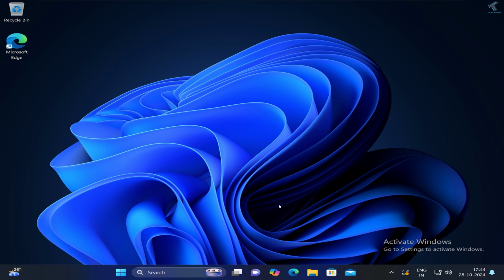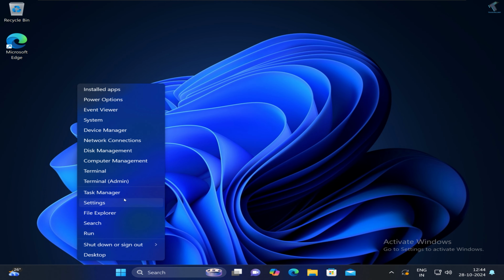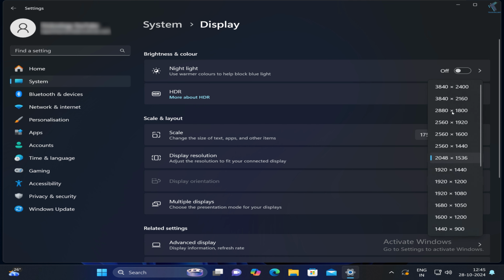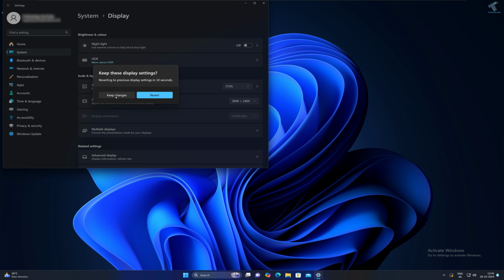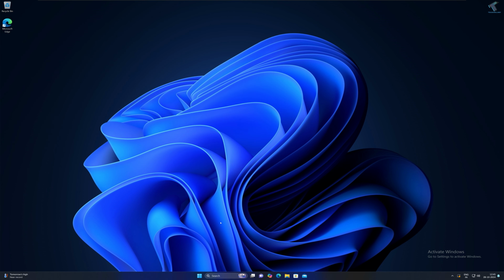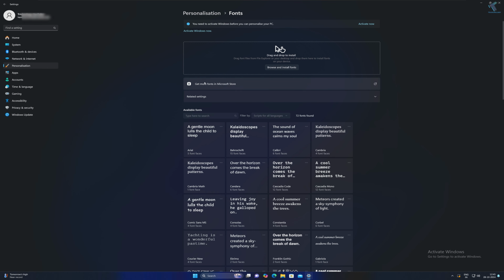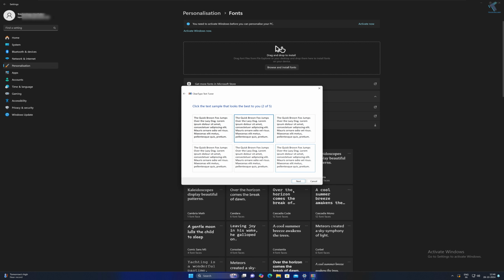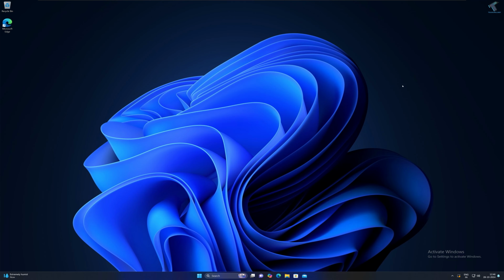How To Fix Blurry Text Showing on Windows 11 Error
Here in this video tutorial, I will show you guys how to fix blurry text showing on your Windows 11 problem.